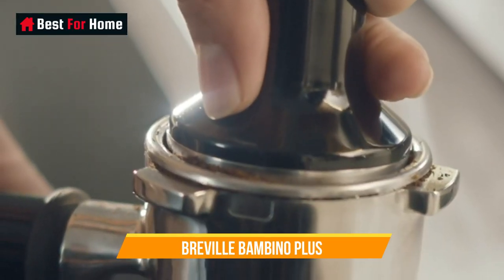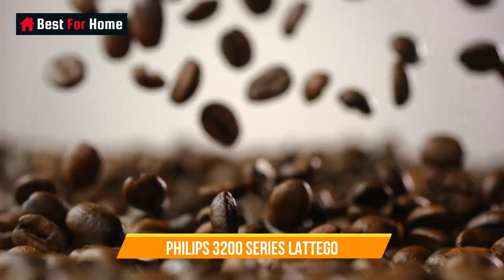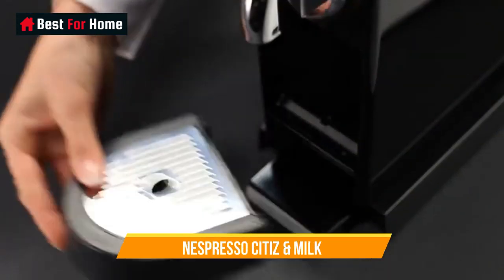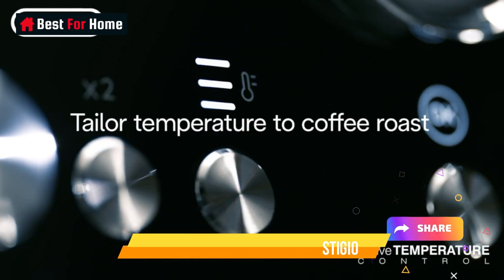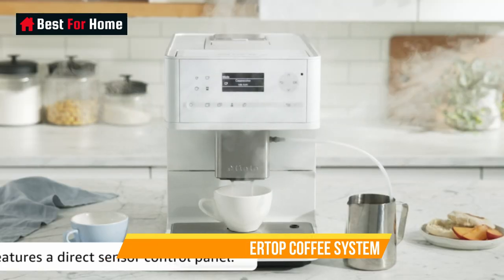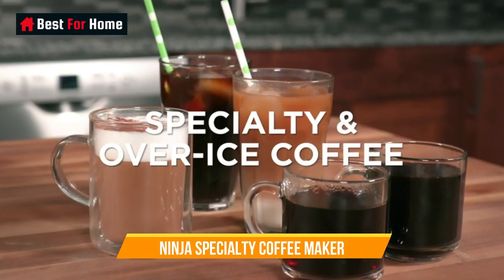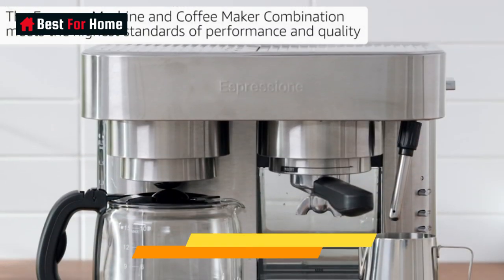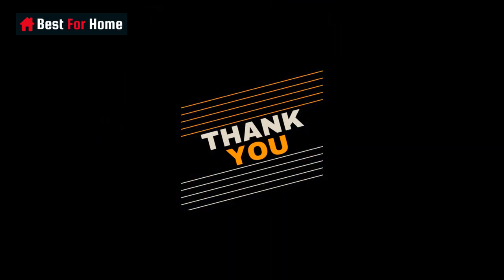Best Espresso Machines 2023 - Top 10 Espresso Machines For Home Barista - Latte Machine Buying Guide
In this video we are sharing a list of top 10 best Espresso Machines 2023. This includes machine for you morning coffee and even for the professional use. In addition to this we are sharing buying guide for the latte machine. Check out them and share your choice with us in the comment section.

◄US Links►

1. Breville Bambino Plus
2. Nespresso Essenza Mini
3. Philips 3200 Series LatteGo
4. Nespresso CitiZ & Milk
5. DE'LONGHI La Specialista Prestigio
6. KEURIG K-Cafe Single-Serve K-Cup
7. Miele CM5300 Countertop Coffee System
8. Ninja Specialty Coffee Maker
9. Espressione Stainless Steel Machine
10. De'Longhi All-in-One Coffee Maker

◄UK Links►

1. Breville Bambino Plus
2. Nespresso Essenza Mini
3. Philips 3200 Series LatteGo
4. Nespresso CitiZ & Milk
5. DE'LONGHI La Specialista Prestigio
6. KEURIG K-Cafe Single-Serve K-Cup
7. Miele CM5300 Countertop Coffee System
8. Ninja Specialty Coffee Maker
9. Espressione Stainless Steel Machine
10. De'Longhi All-in-One Coffee Maker

◄CA Links►

1. Breville Bambino Plus
2. Nespresso Essenza Mini
3. Philips 3200 Series LatteGo
4. Nespresso CitiZ & Milk
5. DE'LONGHI La Specialista Prestigio
6. KEURIG K-Cafe Single-Serve K-Cup
7. Miele CM5300 Countertop Coffee System
8. Ninja Specialty Coffee Maker
9. Espressione Stainless Steel Machine
10. De'Longhi All-in-One Coffee Maker

00:00 Intro
00:27 Breville Bambino Plus
01:26 Nespresso Essenza Mini
02:16 Philips 3200 Series LatteGo
03:45 Nespresso CitiZ & Milk
04:56 DE'LONGHI La Specialista Prestigio
06:02 KEURIG K-Cafe Single-Serve K-Cup
07:14 Miele CM5300 Countertop Coffee System
08:37 Ninja Specialty Coffee Maker
09:54 Espressione Stainless Steel Machine
11:39 De'Longhi All-in-One Coffee Maker

The Top Best 10 Espresso Machines 2023
10 Best Espresso Machines To Use For Your Morning